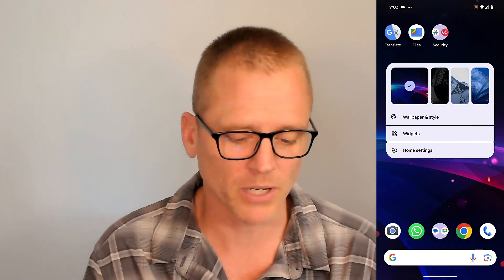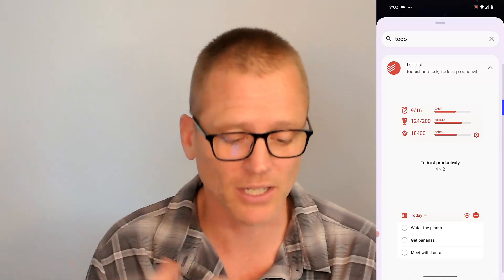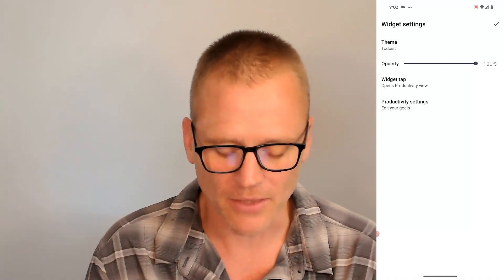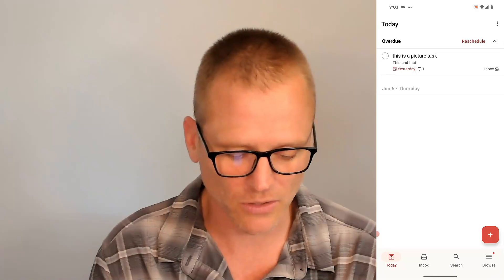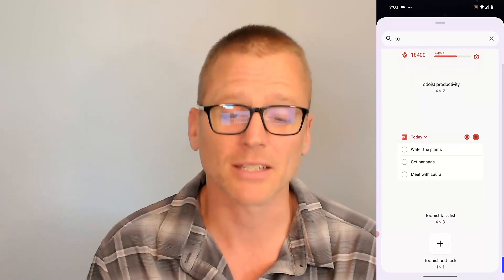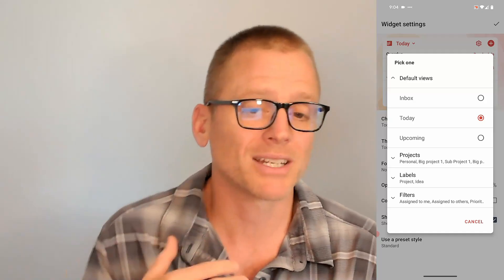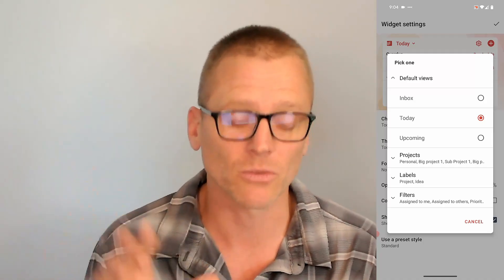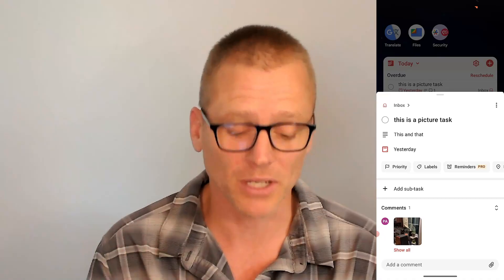How To Use Todoist Widgets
Ready to make the most out of Todoist and use the widgets on your Android or iOS device to save time, better track results, or something else? In that case, check out the video to see the widgets and how you can use them.